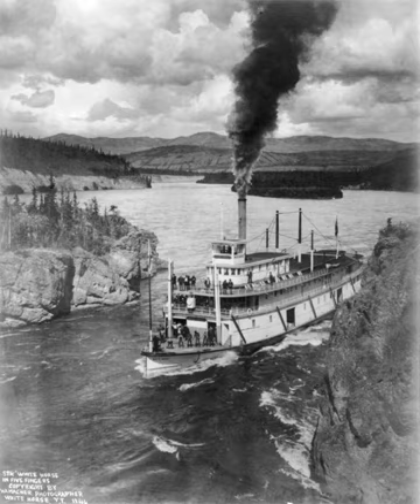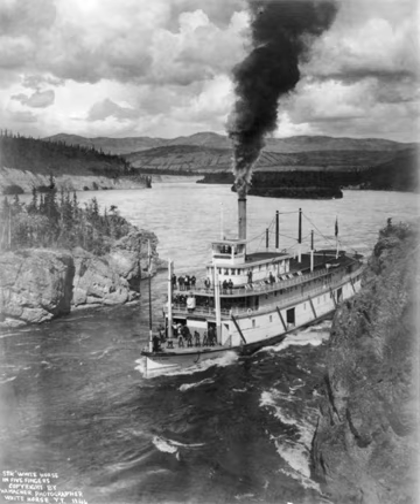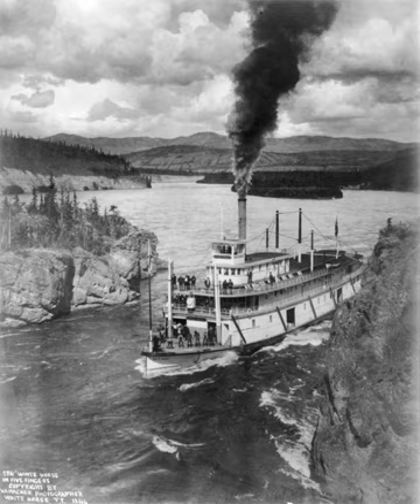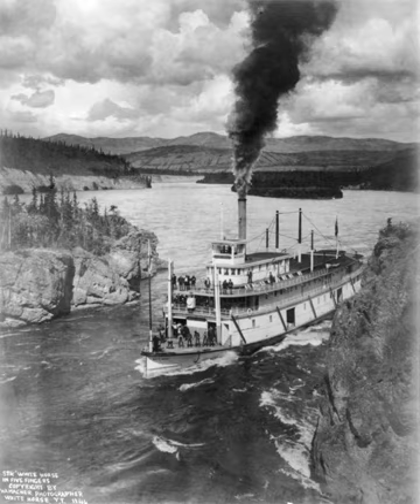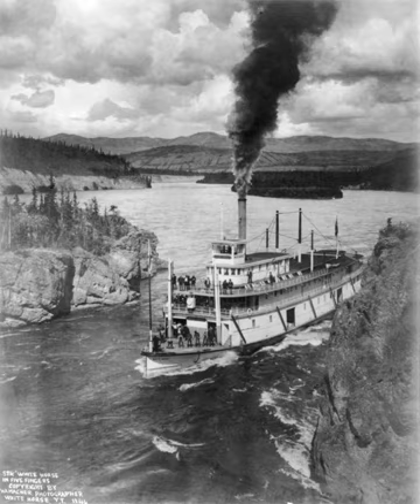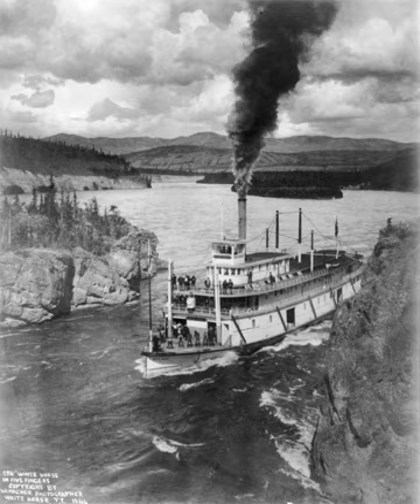Steam power during the Industrial Revolution | Wikipedia audio article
00:02:29 1 Thomas Savery's steam pump
00:03:46 2 Thomas Newcomen's steam engine
00:06:28 3 James Watt's steam engines
00:08:22 4 Development after Watt
00:10:43 4.1 The Corliss Engine
00:15:10 5 Major Applications
00:15:20 5.1 Blast furnace power
00:16:24 5.2 Moving from Water to Steam Power
00:18:22 5.3 The Steamboat
00:20:55 5.3.1 Steamboat and Water Transport
00:22:10 5.4 Railroad

- Socrates

SUMMARY
Improvements to the steam engine were some of the most important technologies of the Industrial Revolution, although steam did not replace water power in importance in Britain until after the Industrial Revolution.  From Englishman Thomas Newcomen's atmospheric engine, of 1712, through major developments by Scottish inventor and mechanical engineer James Watt, the steam engine began to be used in many industrial settings, not just in mining, where the first engines had been used to pump water from deep workings. Early mills had run successfully with water power, but by using a steam engine a factory could be located anywhere, not just close to water.  Water power varied with the seasons and was not always available.
In 1775 Watt formed an engine-building and engineering partnership with manufacturer Matthew Boulton. The partnership of Boulton & Watt became one of the most important businesses of the Industrial Revolution and served as a kind of creative technical centre for much of the British economy. The partners  solved technical problems and spread the solutions to other companies. Similar firms did the same thing in other industries and were especially important in the machine tool industry. These interactions between companies were important because they reduced the amount of research time and expense that each business had to spend working with its own resources. The technological advances of the Industrial Revolution happened more quickly because firms often shared information, which they then could use to create new techniques or products.
From mines to mills, steam engines found many uses in a variety of industries. The introduction of steam engines improved productivity and technology, and allowed the creation of smaller and better engines. After Richard Trevithick's development of the high-pressure engine, transport-applications became possible, and steam engines found their way into boats, railways, farms and road vehicles. Steam engines are an example of how  changes brought by industrialization led to even more changes in other areas.
The development of the stationary steam engine was a very important early element of the Industrial Revolution. However, it should be remembered that for most of the period of the Industrial Revolution, the majority of industries still relied on wind and water power as well as horse and man-power for driving small machines.